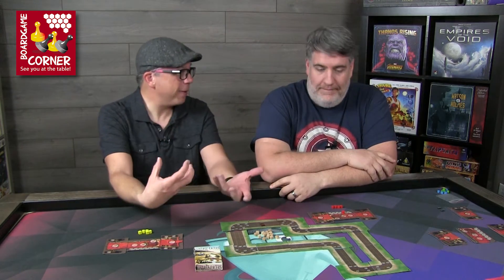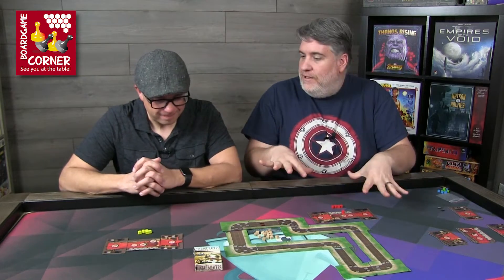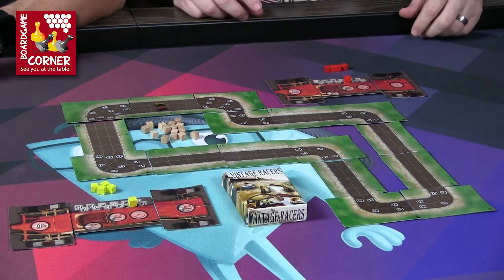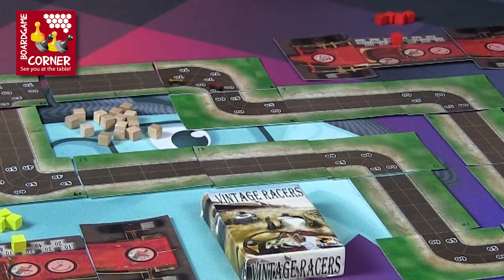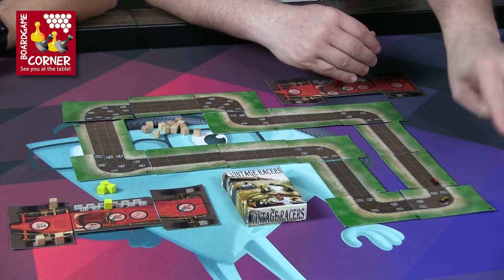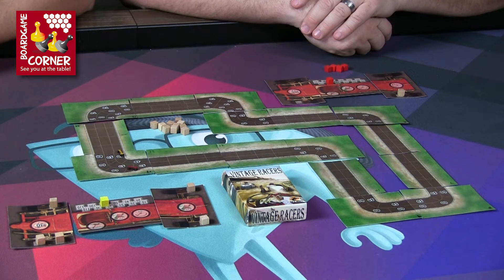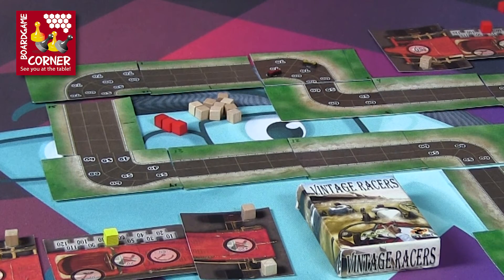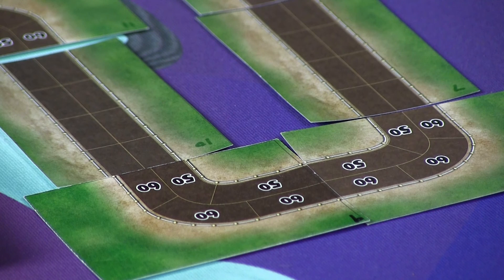Vintage Racers - Preview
Vintage Racers from Mr B Games.

A micro racing game, bringing all the excitement of that last lap of the race in a quick and easy to learn micro card game.

Join Mark and Sean as they take a closer look at this racing game.

Coming to Kickstarter soon.